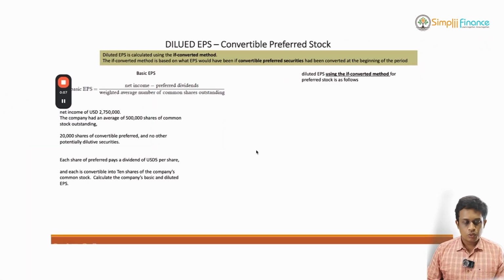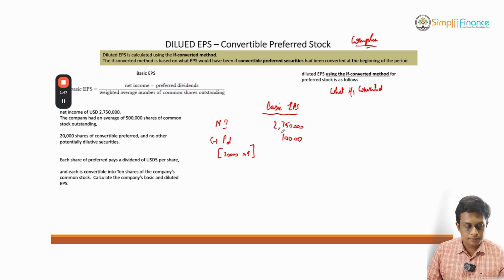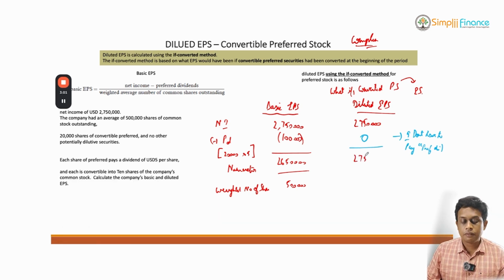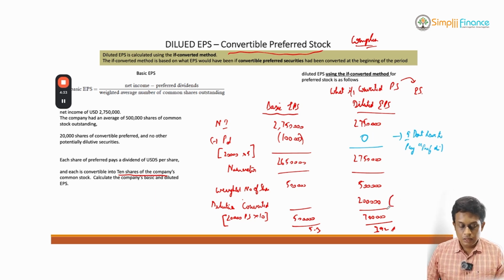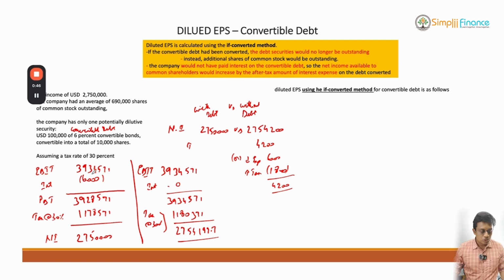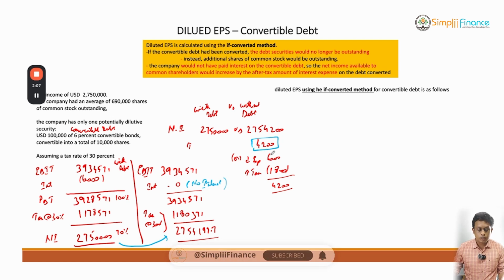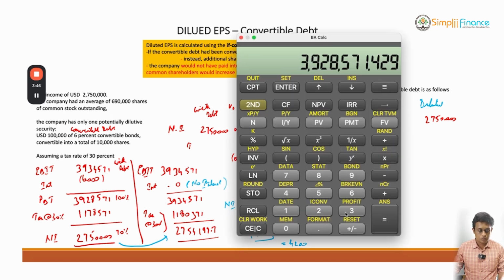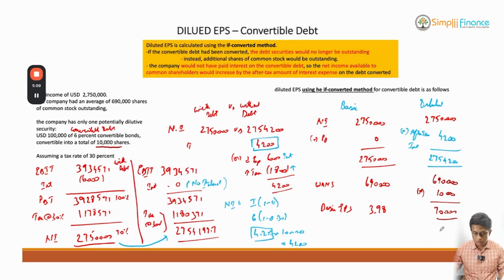Diluted EPS Explained | Impact of Convertible Debt | Part - 4 | CFA Level 1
Welcome to our Simplii Finance tutorial series! 📊 In Part 4, we dive deep into Diluted EPS and help you understand the real impact of Convertible Debt on Earnings Per Share — a critical topic in the CFA Level 1 curriculum.

This tutorial breaks down:

1️⃣What makes EPS "diluted"
2️⃣How convertible bonds and other securities impact the calculation
3️⃣Real exam-style questions to sharpen your understanding

🎯 If you're aiming to score high on Financial Reporting & Analysis, this video is a must-watch!

Meet Our Founder & Mentor – Mr. Parthasarathy
Simplii Finance was created to make finance education practical and career-focused. Led by E. Parthasarathy, a passionate mentor with real-world insights and CFA expertise, we offer more than just exam prep — we guide you with ethics, job readiness, and one-on-one mentorship.